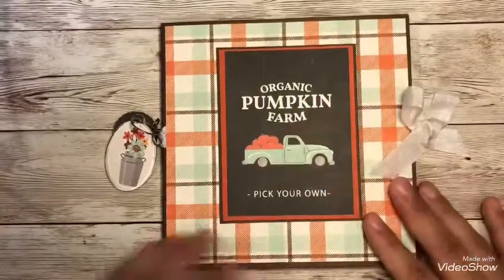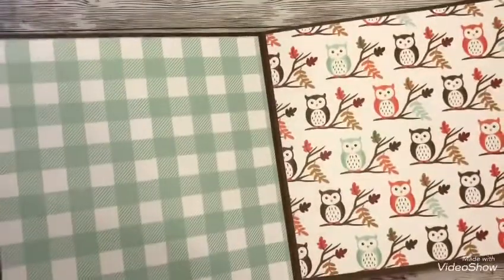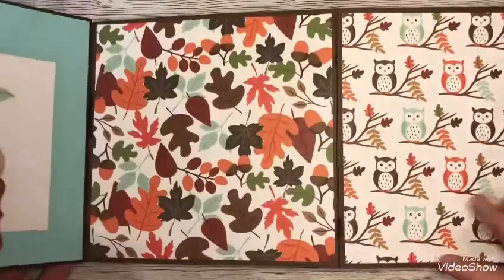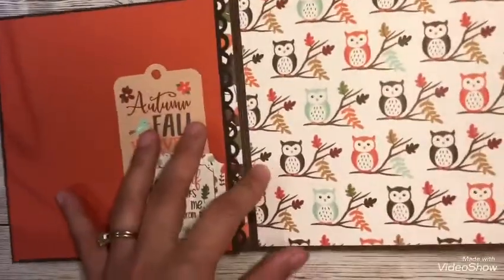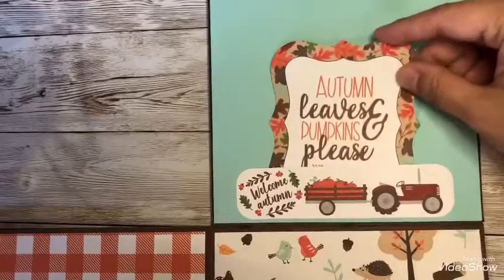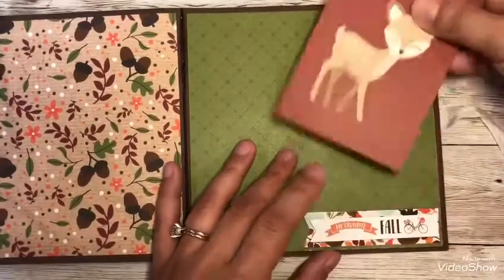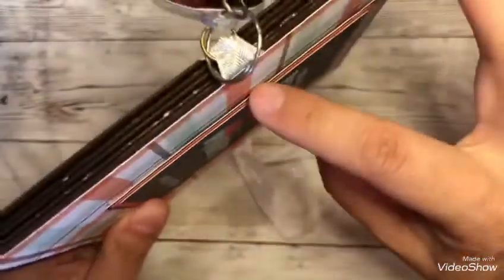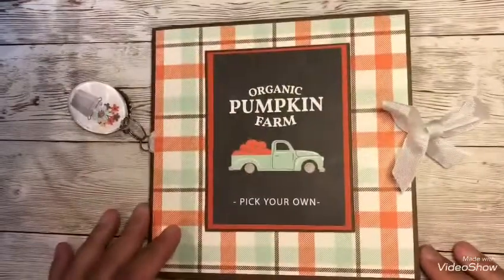A Fall 6x6 Mini Album- Project Share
Happy Thanksgiving Everyone, so knowing all will be eating with their family and friends this Holiday, I thought what better way than to capture all the memories and incorporating it in my mini Album. TFW🤗 @craftdiva99

***COPPA REGULATIONS ***

—All video content uploaded on my YouTube Channel is an Adult Crafting YouTube Channel.—

***It is NOT INTENDED or directed for CHILDREN UNDER the age of 18 years old. ***